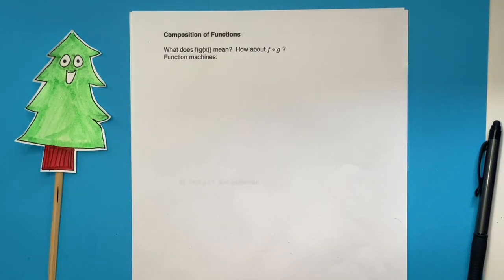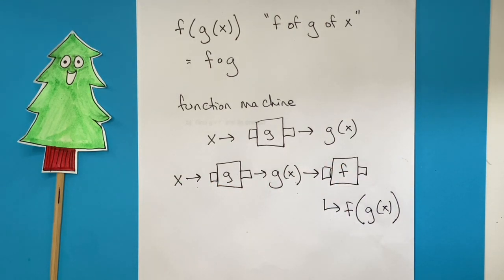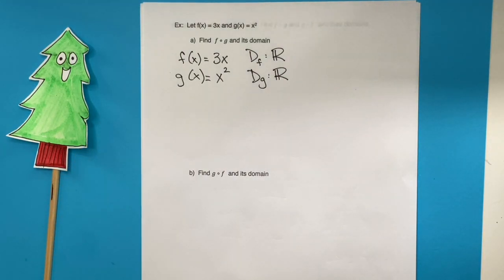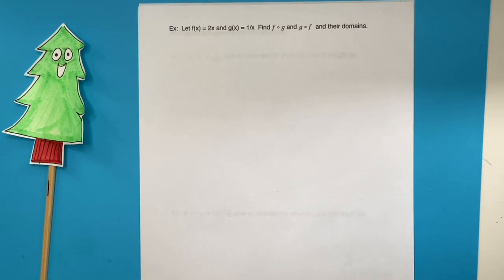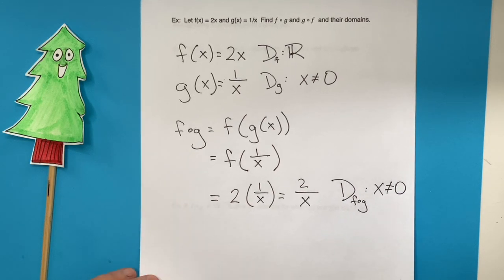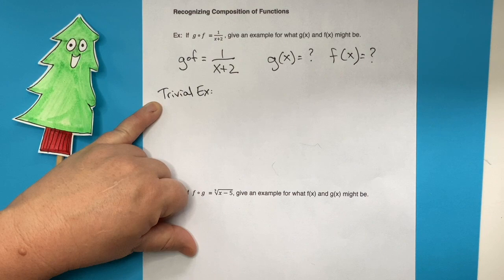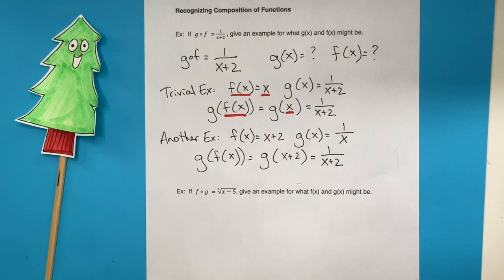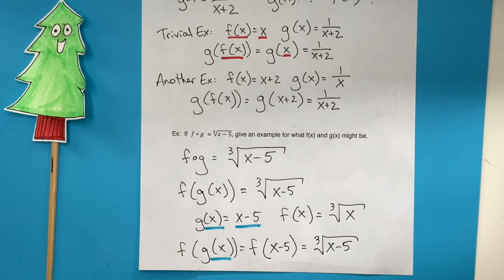90 2.7 Combining Functions Part 2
An introduction to composition of functions, with examples.